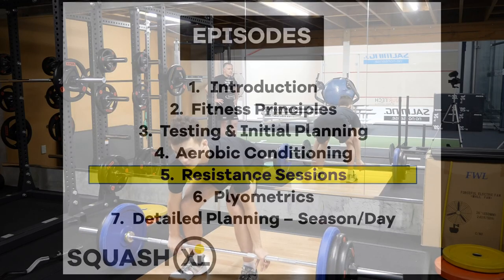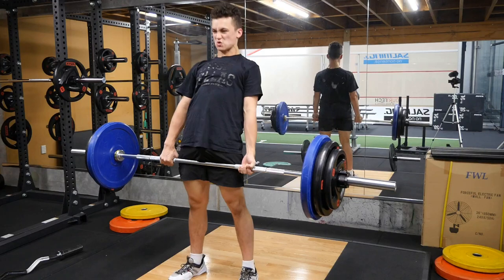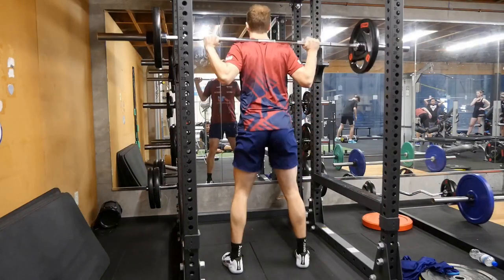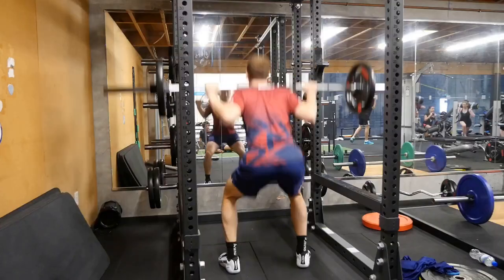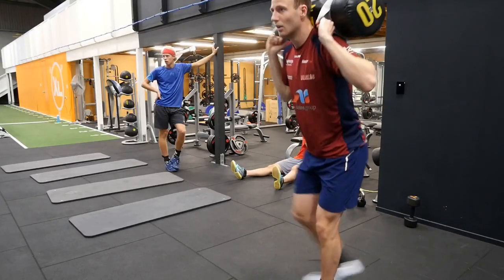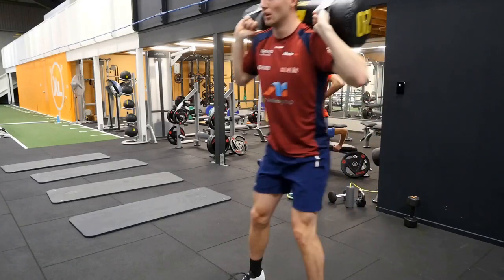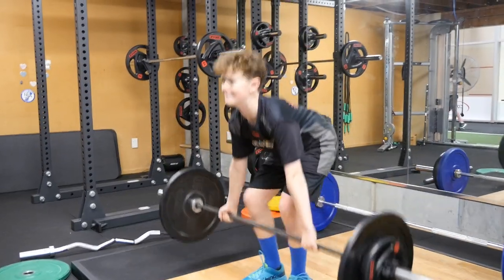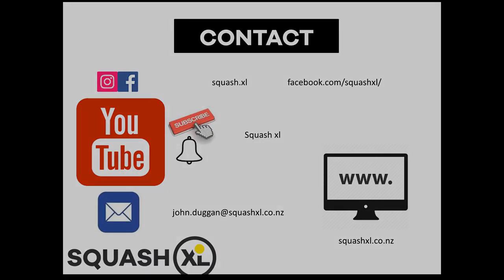SQUASH FITNESS THE XL WAY | Resistance | Episode 5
Welcome to our first instructional video series - we've put this together to help young athletes their parents and coaches prepare physically for the squash season.

In this series we explain our philosophies and the reasoning behind them and have a range of episodes where we look at testing planning strength and conditioning.

At the end of the series you will have a better idea of how to navigate the minefield that is squash fitness training.